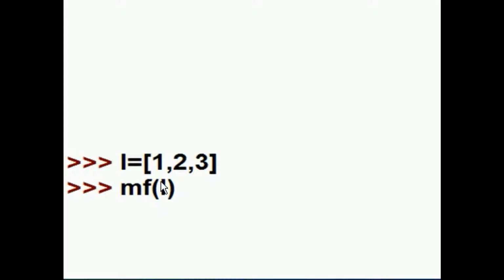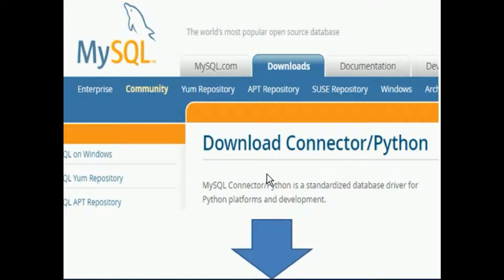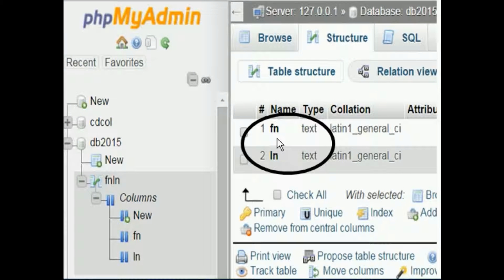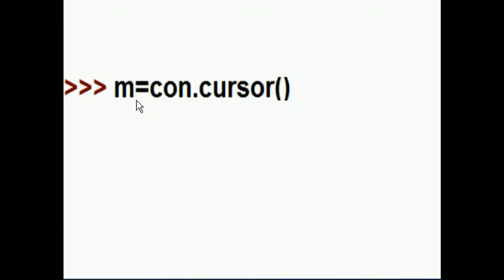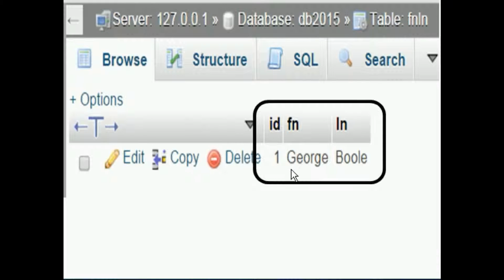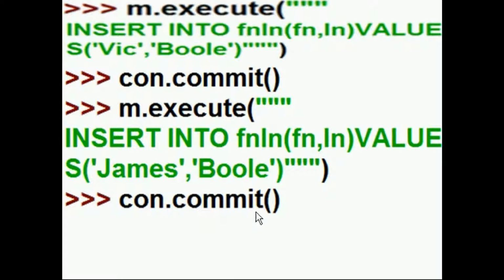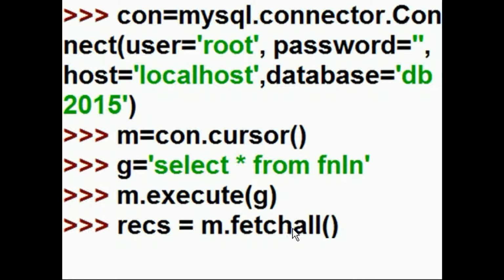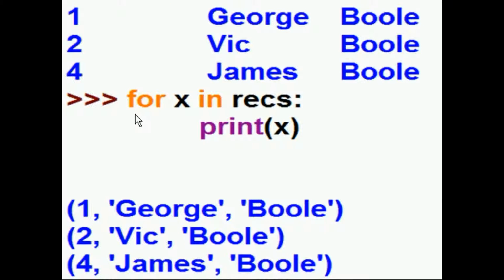Python Review 05 DB Ops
1. Connect to mysql dbase
2. insert records, dbase ops
3. Print out records, dbase ops,